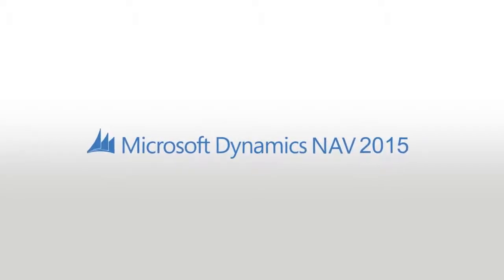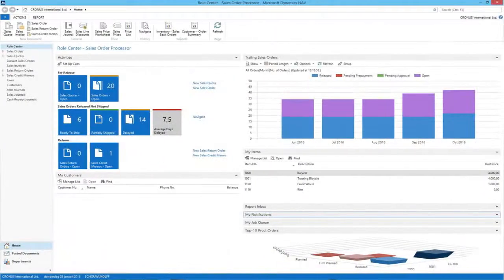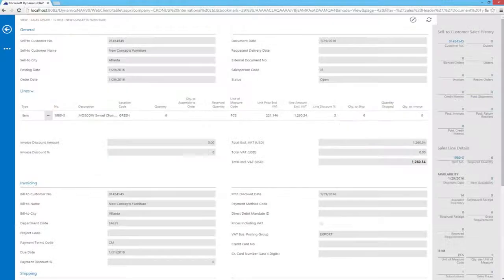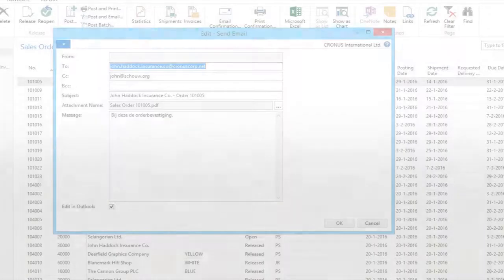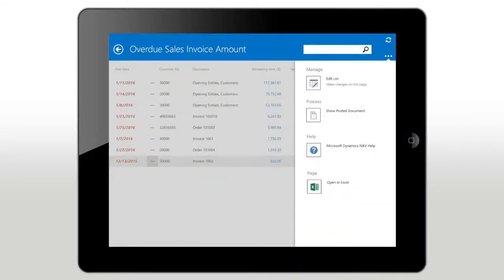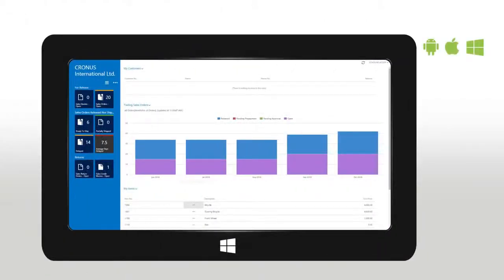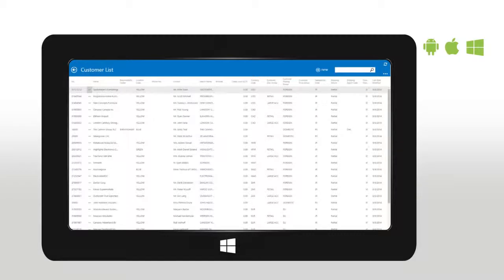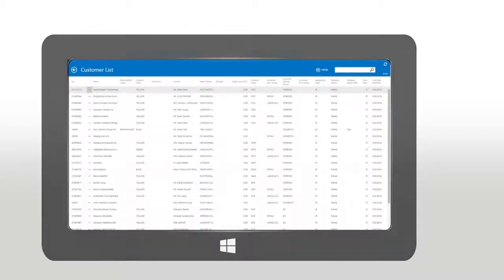Microsoft Dynamics NAV 2015, Yenilikler Nedir?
Intelligent Systems ISO 9001:2008 ve ISO 27001 sertifikalarına sahiptir. Intelligent Systems uzun vadeli ortaklıklara sahiptir dünyada birçok firma ile: Microsoft, LS Retail, Motorola, Incadea, Porini, vs. 10 yılı aşkın bir süredir Microsoft Dynamics Gold Partner olarak iSystems dünyada sadece yüzde 5'lik bir dilimin girebildiği 2013 ve 2014 Microsoft Dynamics President's Club üyeliğine layık görülmüdü, LS Retail Platinum Partner, vs.
10 yıldan fazla 200'dan fazla şirkete kurumlarımız ve deneyimimiz ile bizim profesyonel uzmanlarımız sizlere değişik profesyonel hizmetler sunmaktadırlar. Müşterilerimizi nasıl kazanıyoruz -- çünkü sadece tek bir kerelik hizmet sunmuyoruz, tamamen BT hizmetlemesi sunuyoruz ve bu hizmetleme işletme yönetimi sisteminin entegre edilmesinde tüm süreçlerini kapsamaktadır:
Eğitim
Bakım
Altyapı sağlama